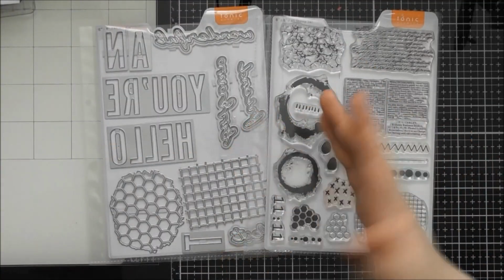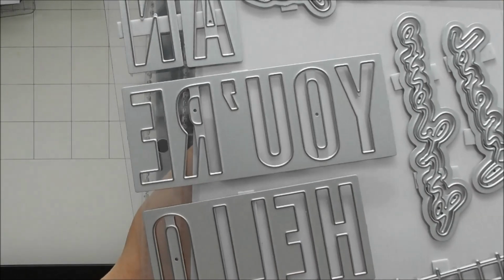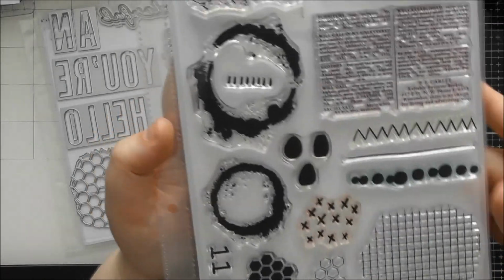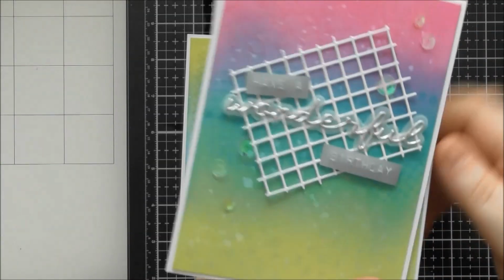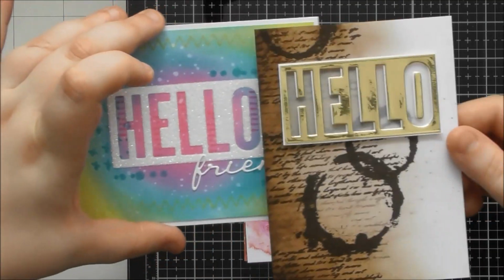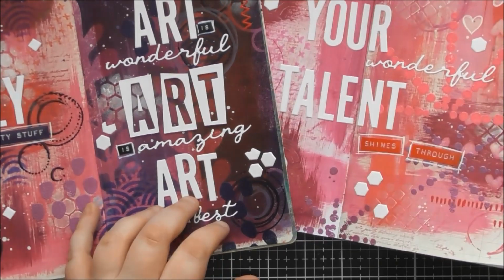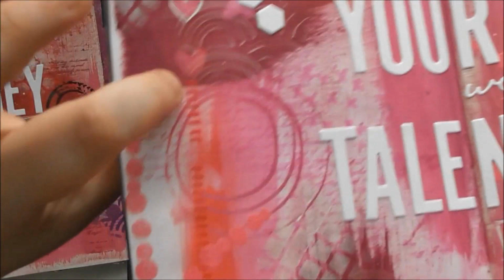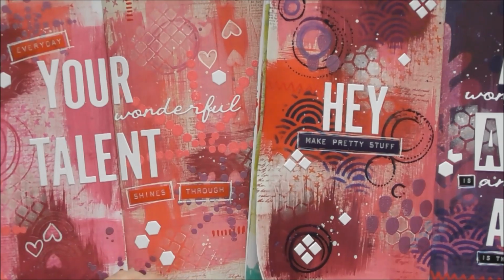Up Close & Personal #121 - Tonic Stamp Club #11 Patterns and Prints :D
Here's my Up Close video for this months fabulous Stamp Club! If you LOVED Stamp Club #5 Backgrounds and Borders, you're going to love this month's one even more :D :D I had so much fun with the word dies, creating difference sentiments and quotes for cards and art journal pages too :D :D xxx

• Stamp Club #5 - Background & Borders - Stamp & Die Set ***BACK IN STOCK!!

*** Full list is on my Blog, or you can also click here :D